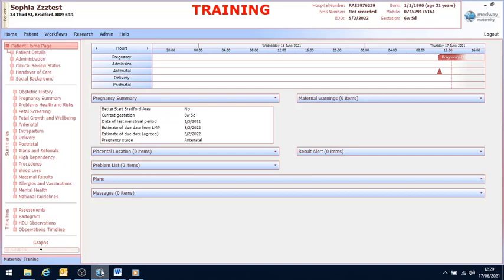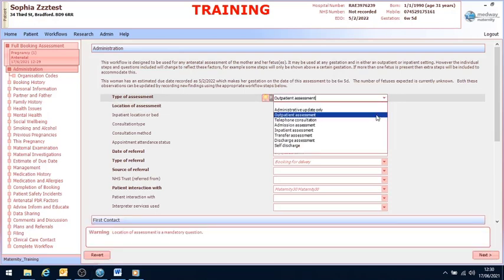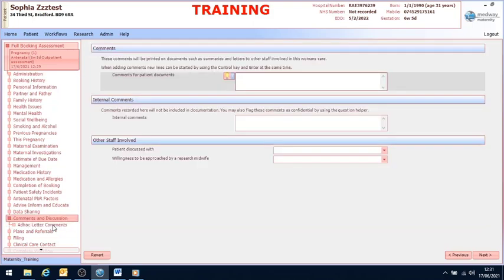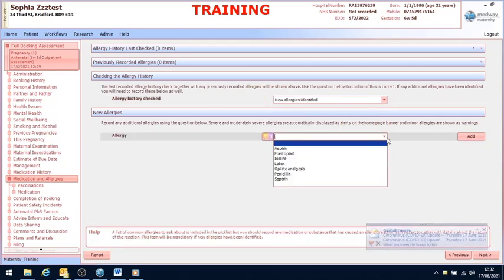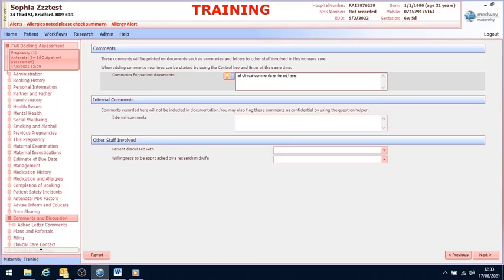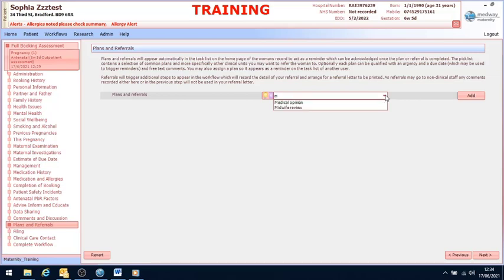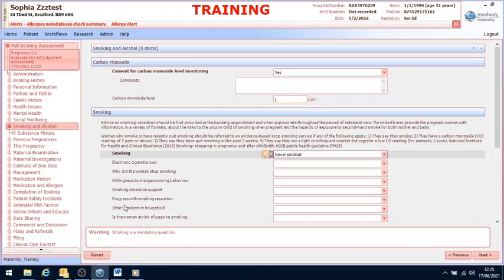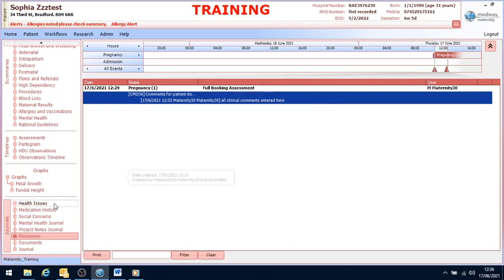5. Full Booking